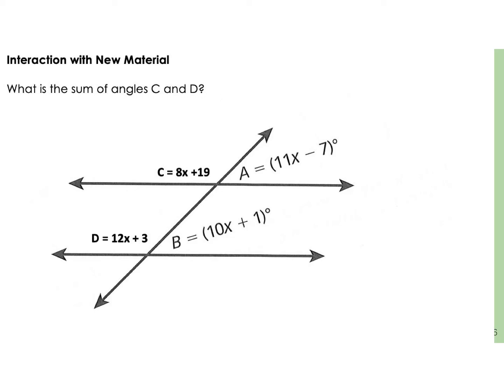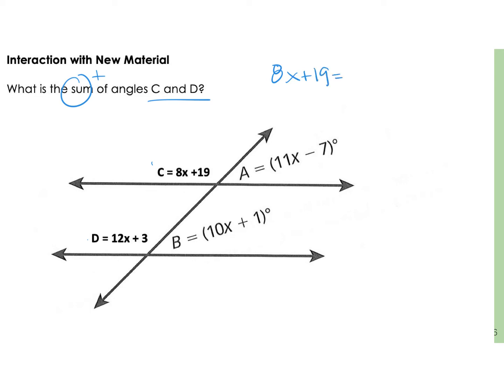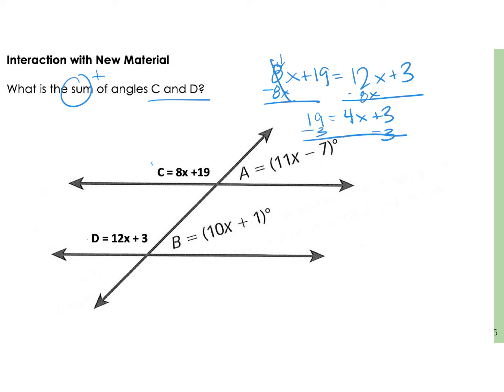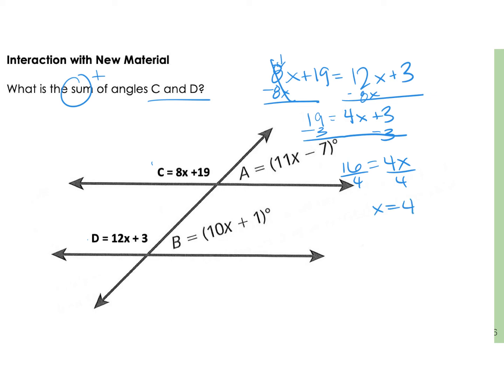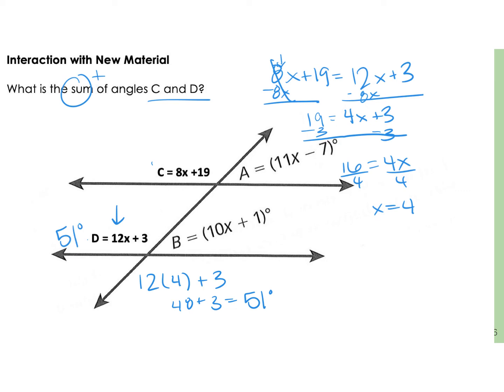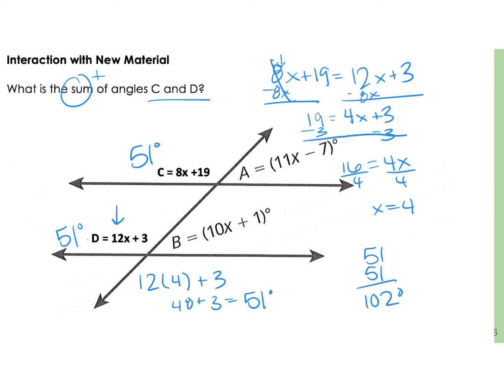Find the Missing Angle, Pt. 2 IWNM